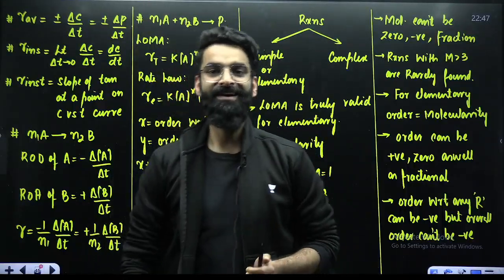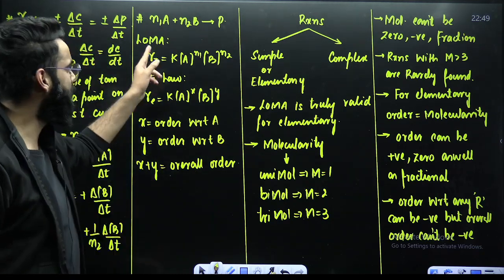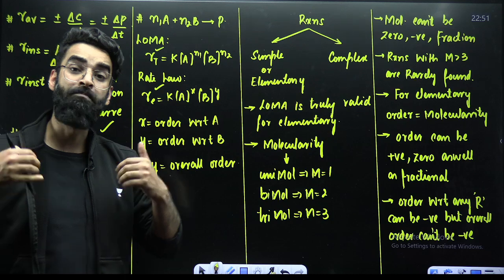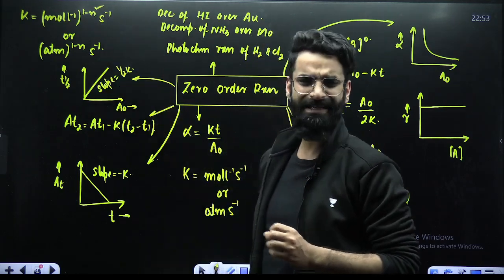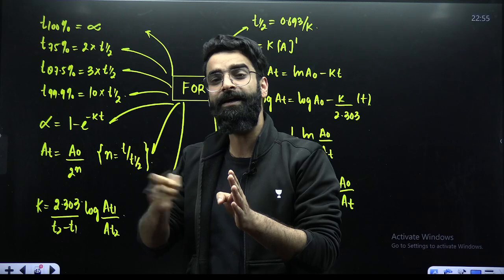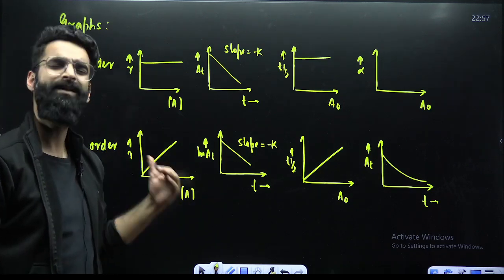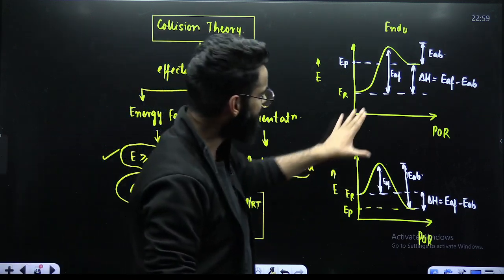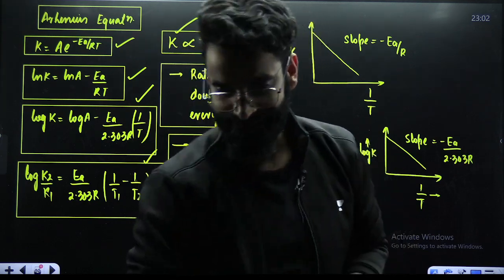Chemical Kinetics in 15 Minutes🔥Quick Revision | Wassim bhat | NEET 2024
➡️  Use Code ''WASSIM10'', Unlock FREE Special Classes on our platform, & also Get amazing discounts on your Subscription.